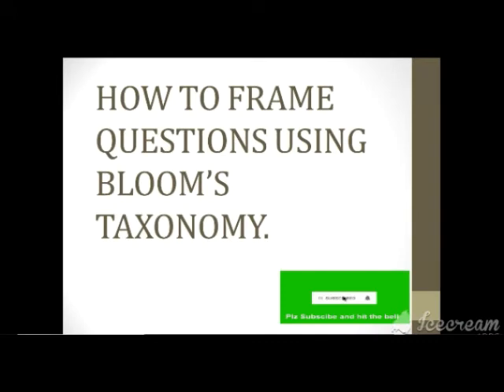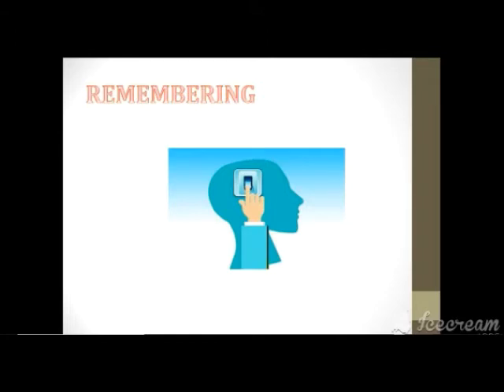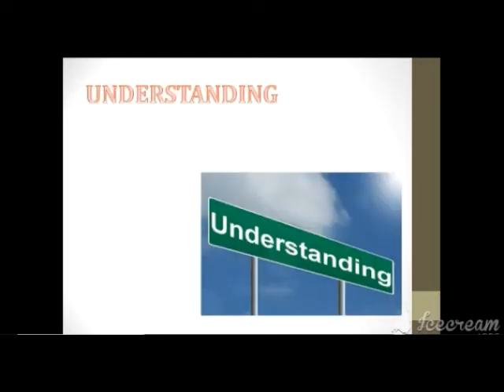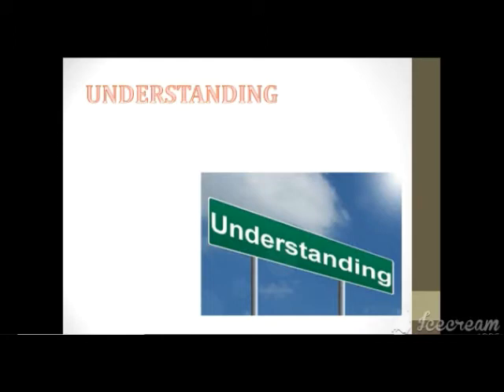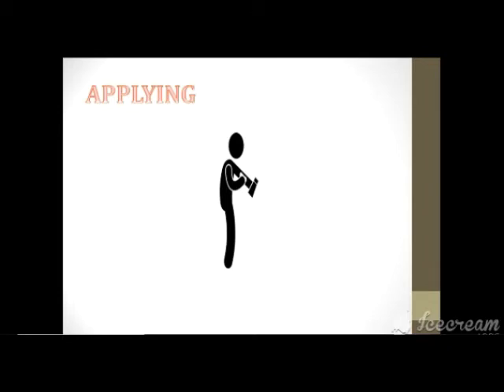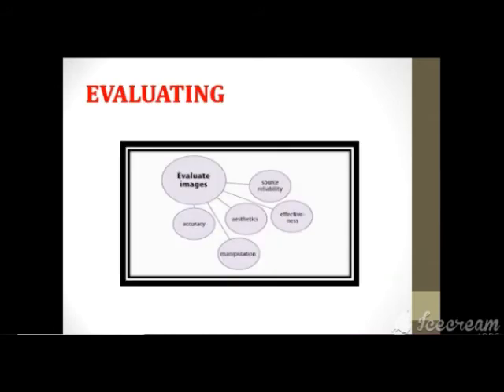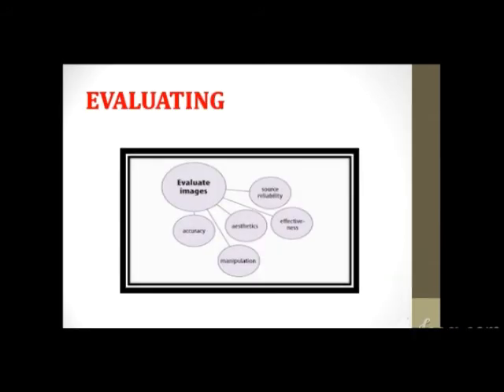How to frame questions based on Bloom's Taxonomy📖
In this video, you will understand how to set Assessment paper based on Bloom's Taxonomy.

✍️Bloom skill is an educational channel 📒, where you will connect with videos of Chemistry Concepts, ICT Tools and Techniques🖥️ required for Teachers and Contents related to competitive exams.📙